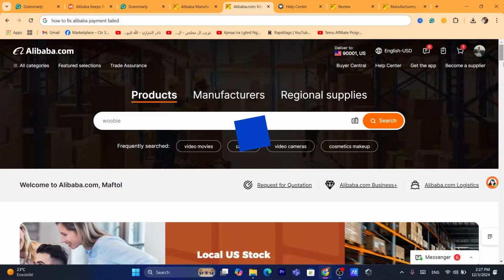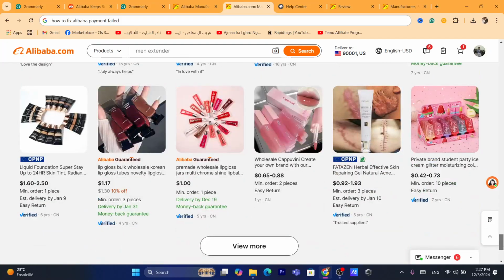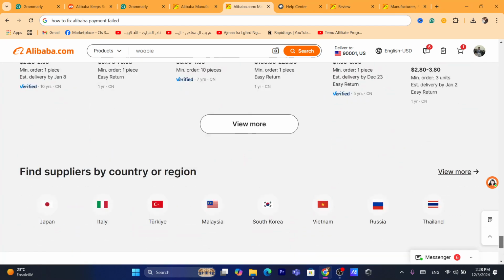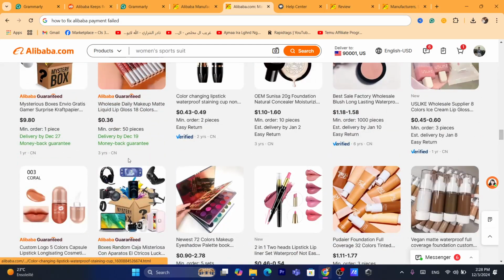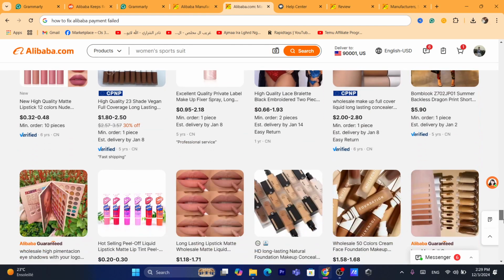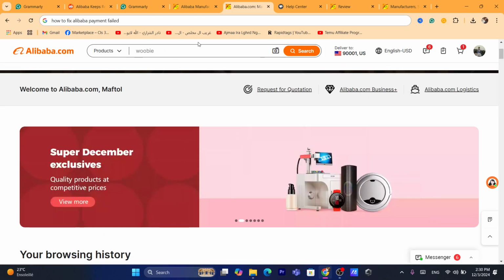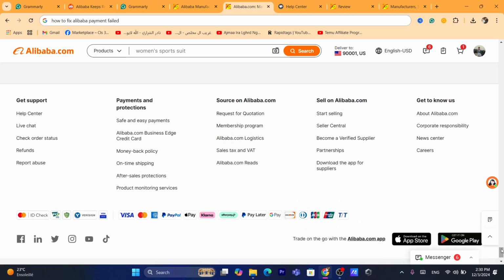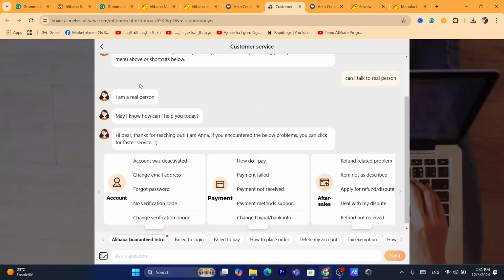How to Fix Alibaba Payment Failed Issues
How to Fix Alibaba Payment Failed is today's video
Having trouble with payments on Alibaba? This guide will show you how to fix common Alibaba payment failures quickly and easily.

What’s covered:

Common reasons for payment failures.
How to resolve issues with your bank or payment method.
Contacting Alibaba support for faster solutions.
Perfect for buyers and sellers looking to resolve payment issues efficiently. Watch now to complete your transactions smoothly!